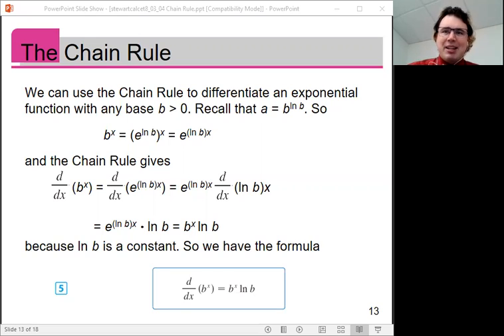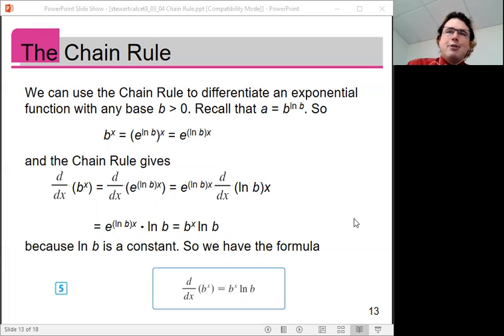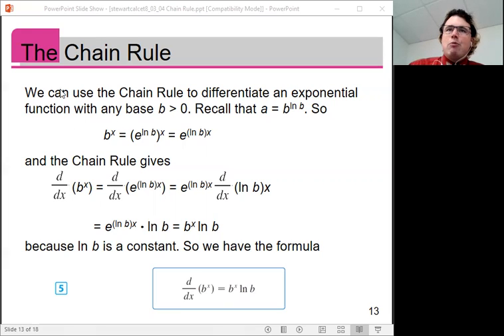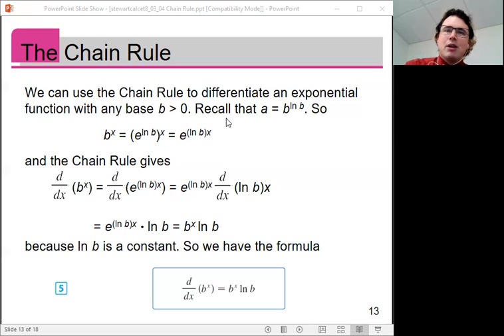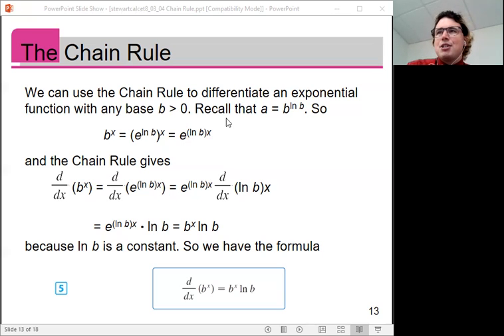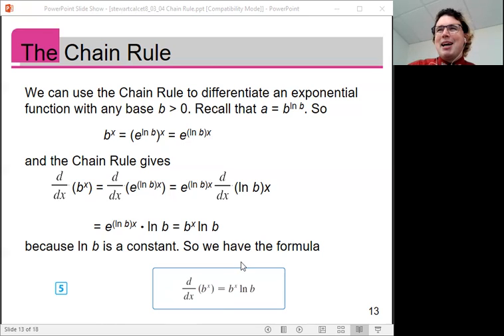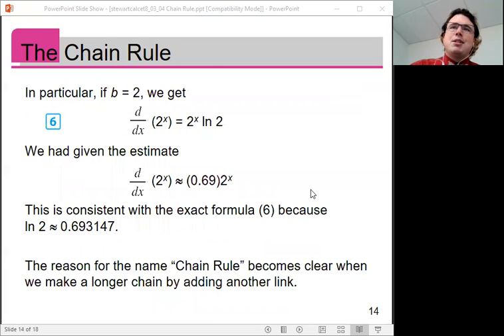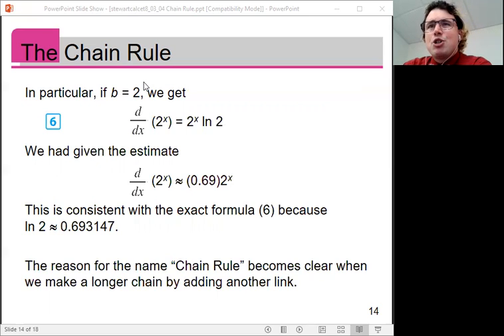MA 134 W6 F1